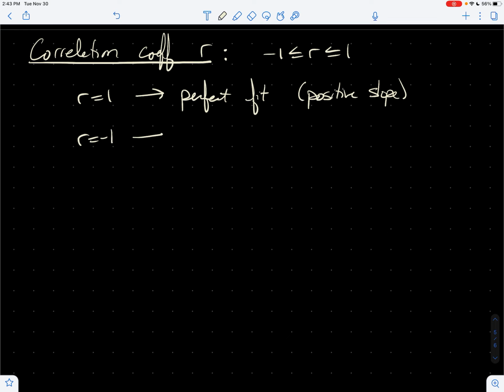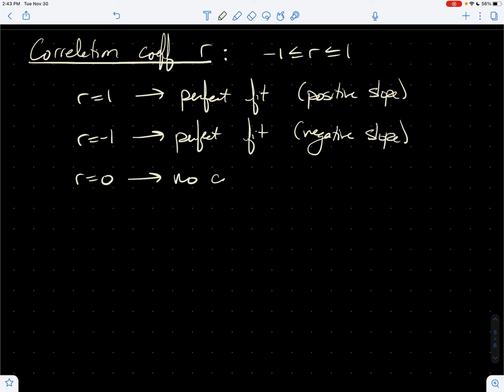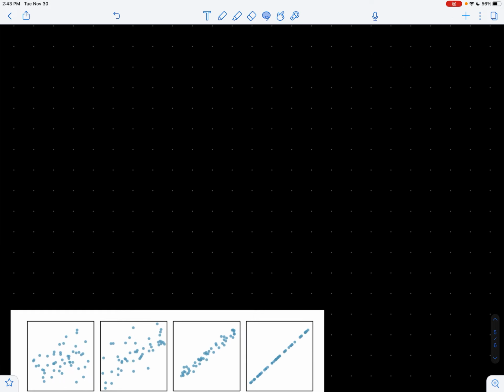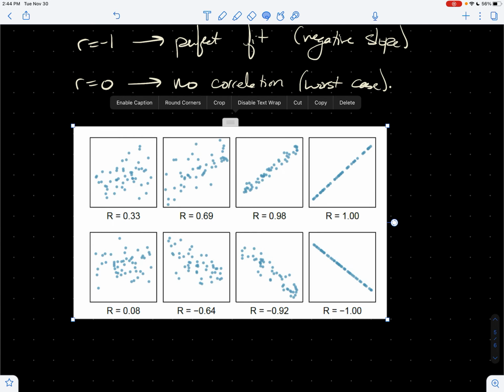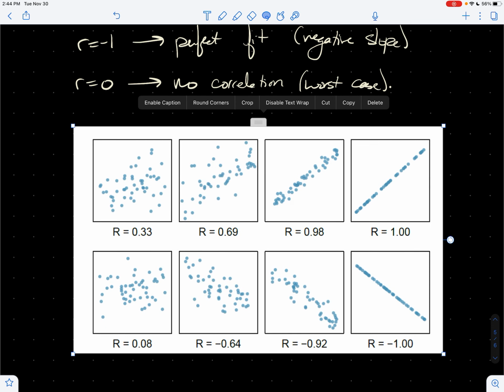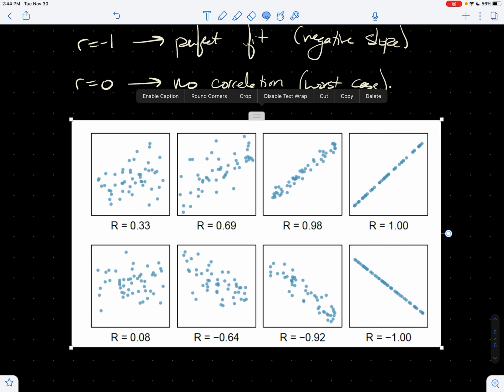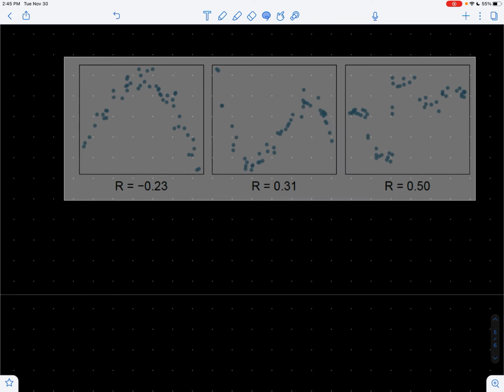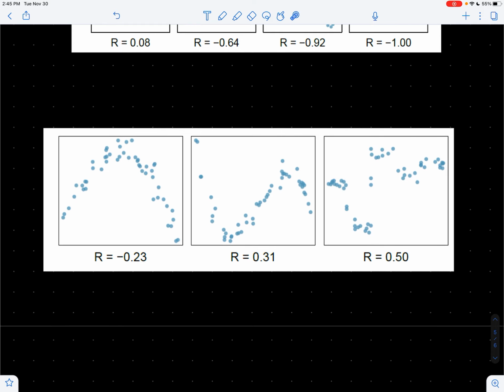Stats: Correlation (Part 4 of 6)